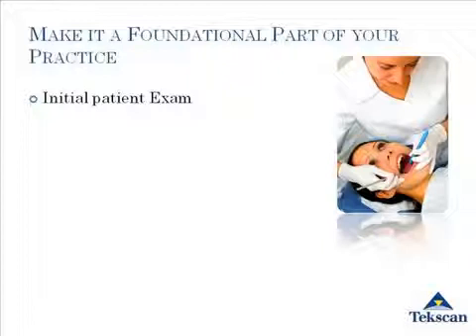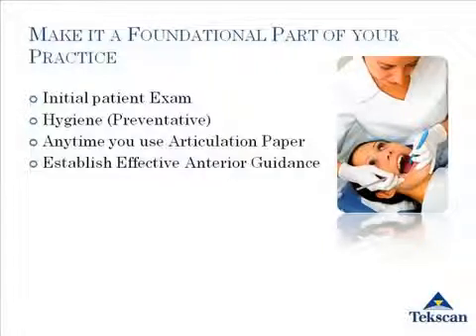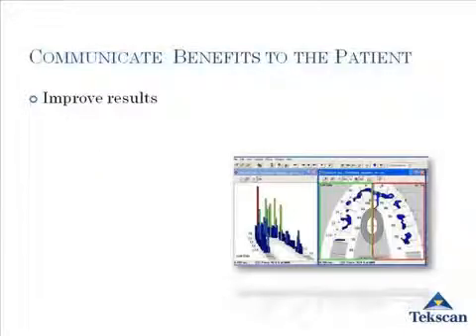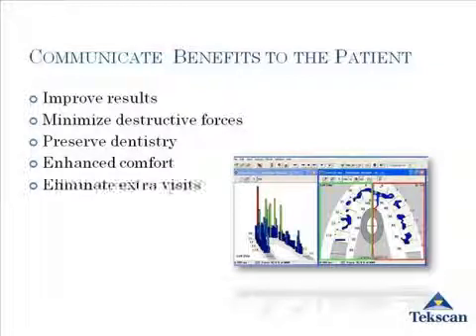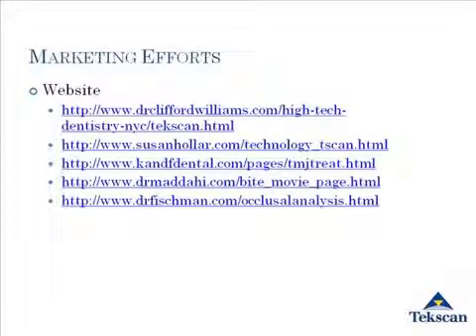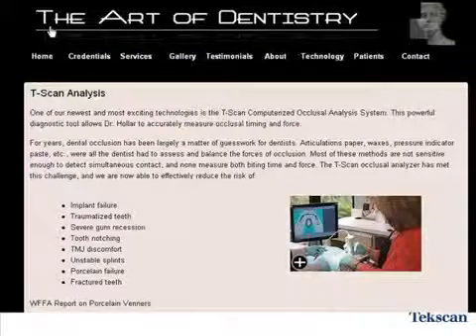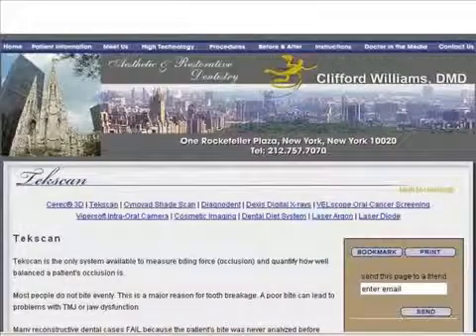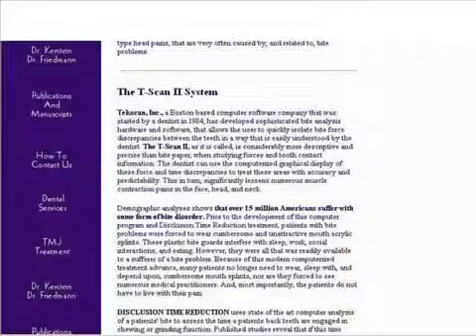T Scan III: преимущества использования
Привлекайте в вашу клинику еще больше пациентов, предлагая им современный компьютерный анализ окклюзии аппаратом T-Scan III.